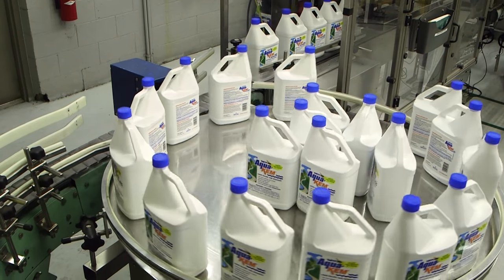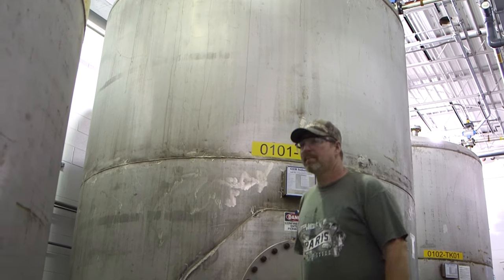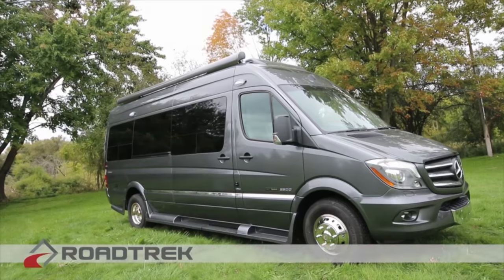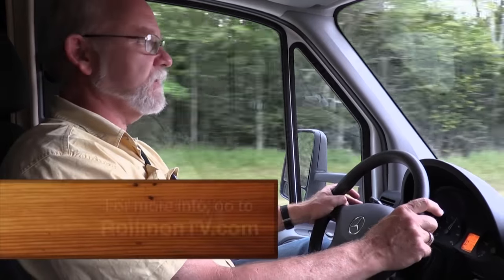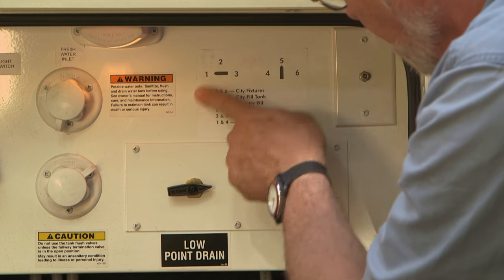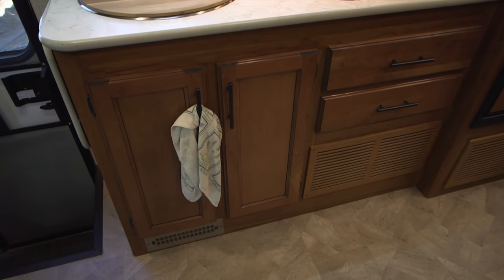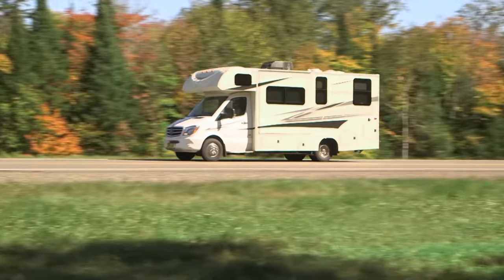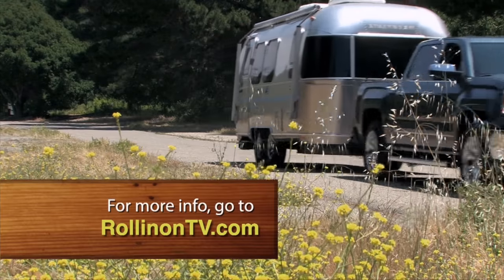Rollin On TV Show 2017-09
This week we head to Ann Arbor, Michigan, to visit Thetford Corp. Now celebrating its 50th anniversary, Thetford makes a lot of RV related products. This week we’re looking at one in particular….. Aqua-Kem. It’s been the number 1 selling holding tank deodorant of all time as well as America’s most trusted holding tank deodorant. Now that says it all! We decided to pay a visit to the Thetford headquarters and factory and find out just what goes into developing and making the various Aqua-Kem products.

Also, Jeff Johnston checks out the Jayco Melbourne Class C motorhome. This smaller size class C is one of the hottest selling categories of motorhomes on the market. We’ll join Jeff as he takes out the Melbourne for a few days for one of his real-life reviews. He soon finds out why this new size motorhome is so popular.

And you don’t have to be a seasoned RVer to know the name Airstream. Airstream trailers, even used ones, are in high demand, which explains why affording an Airstream isn’t in everyone’s budget. But even if you can’t afford one, that doesn’t preclude you from enjoying a fun-filled Airstream vacation with Airstream-2-Go.

These stories and more on this week’s, program.